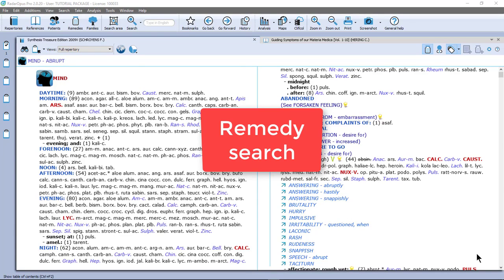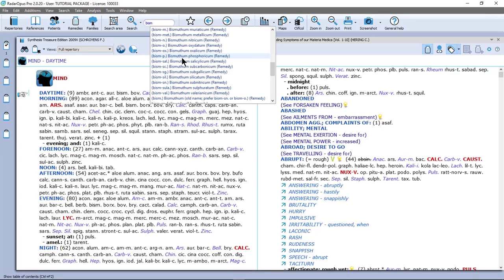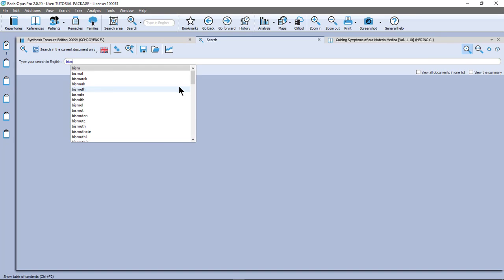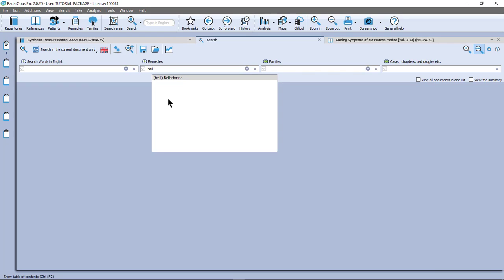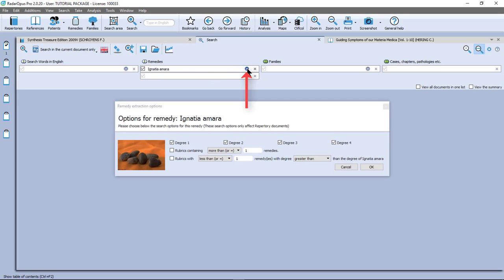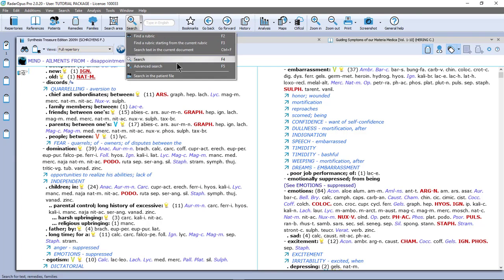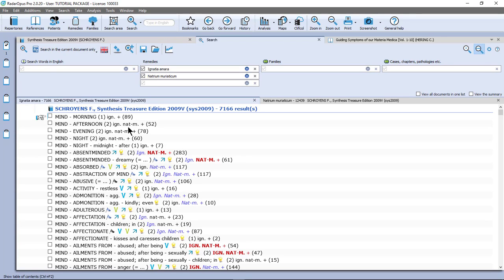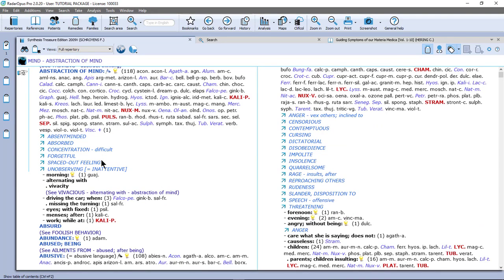RadarOpus (English) Tutorial - Introduction part 4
- Remedy search through Synthesis
- Remedy comparison through Synthesis